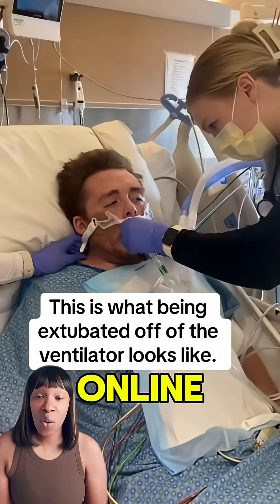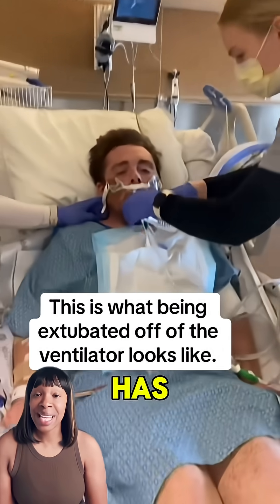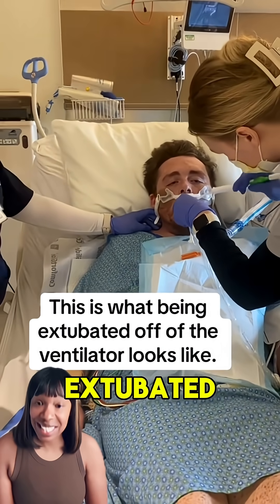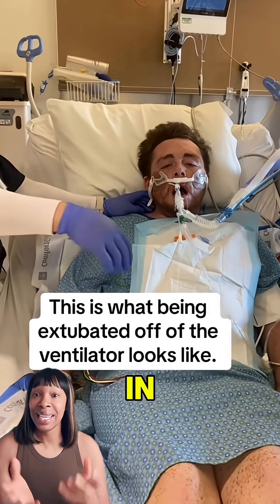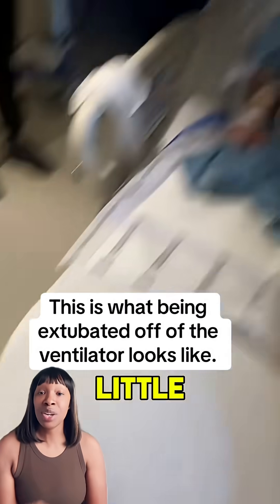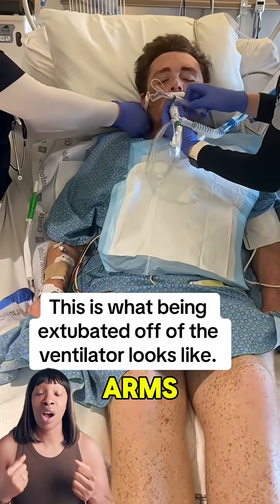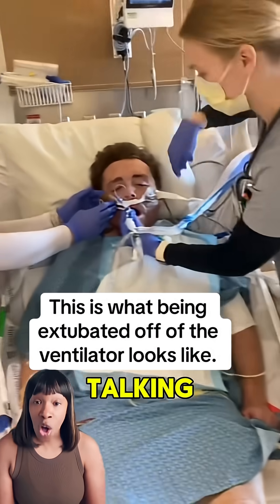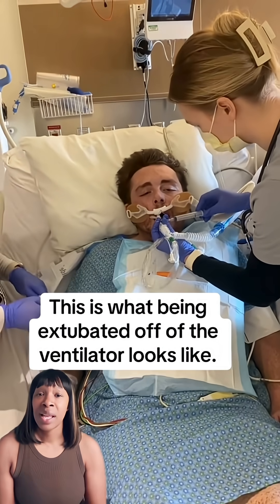Medical conditions in nursing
n this video, we’re diving into Myasthenia Gravis (MG)—a rare but serious chronic autoimmune neuromuscular disorder. 💉💪 Myasthenia Gravis occurs when the body’s immune system attacks the communication between nerves and muscles, leading to muscle weakness that worsens with activity and improves with rest.

This condition can be challenging, but with the right diagnosis and care, patients can live fulfilling lives.